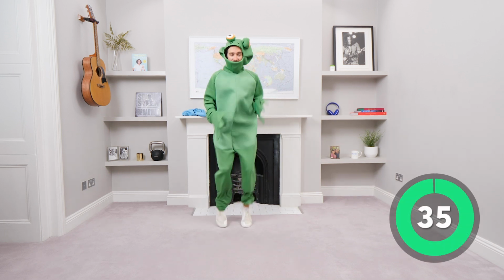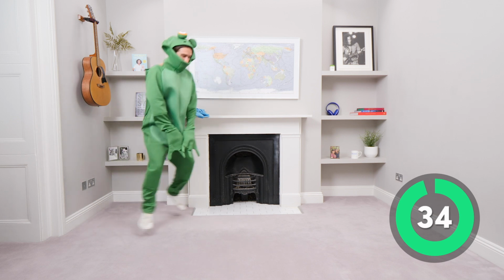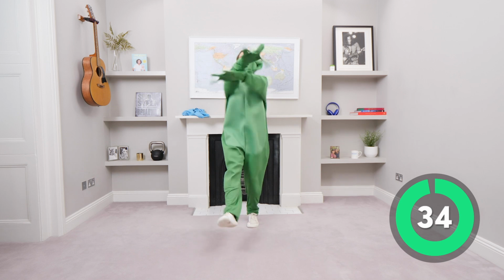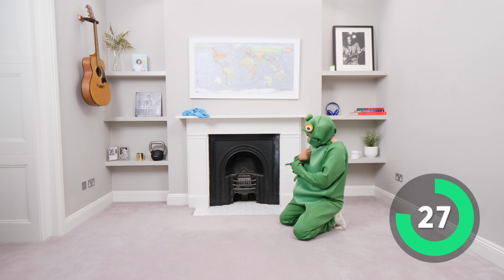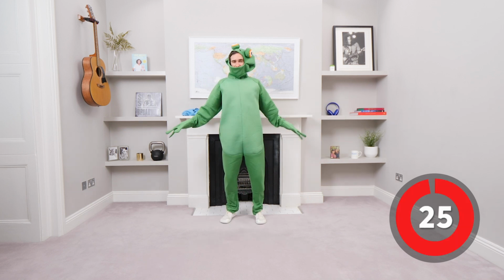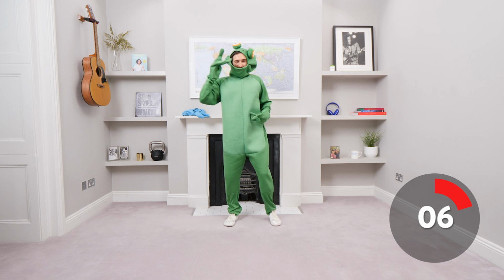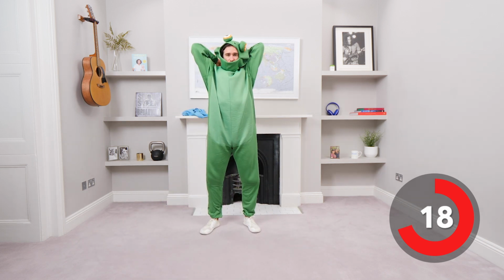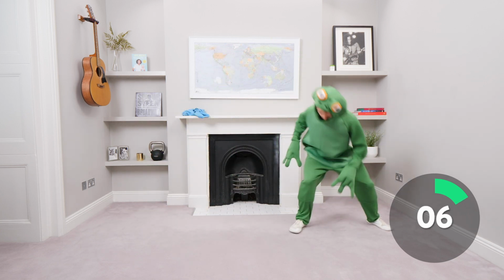FROGGY COACH Active 8 Minute Kids Workout | The Body Coach TV